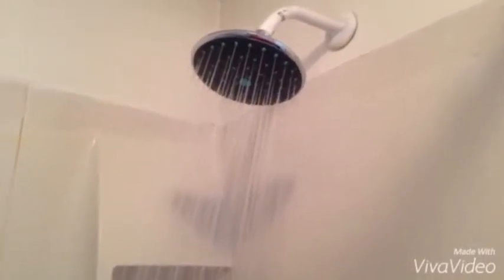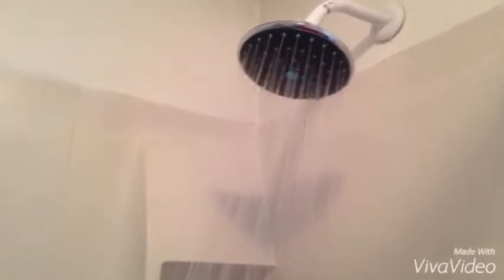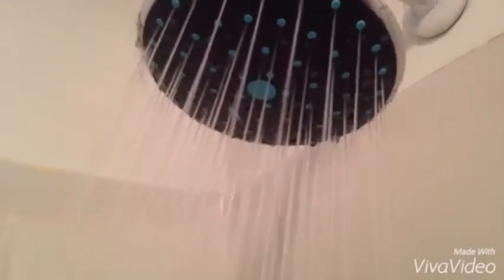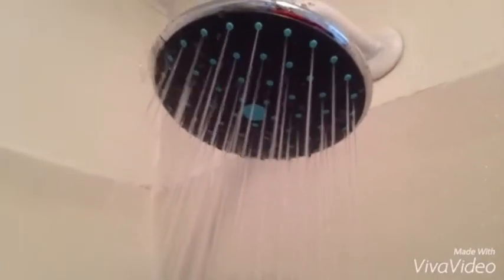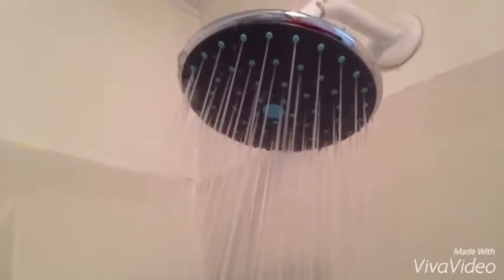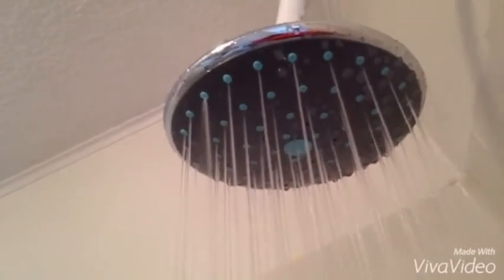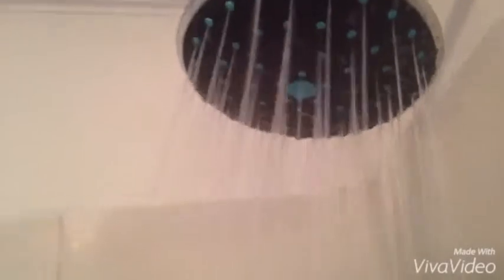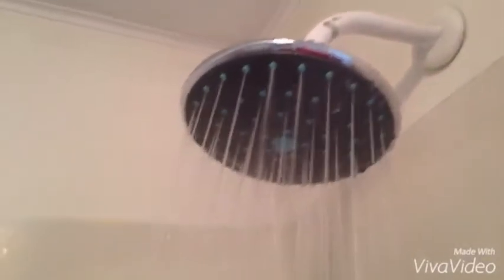Ohuhu® 6.25" Rain Shower Jumbo Shower Head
You can find this product on Amazon.com